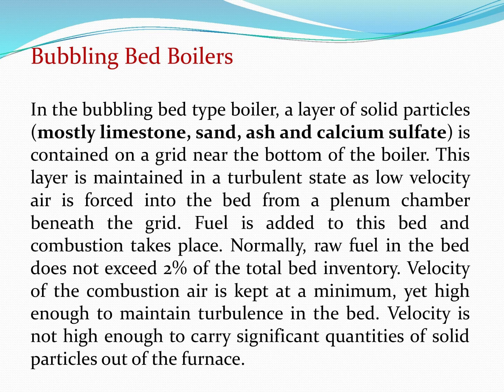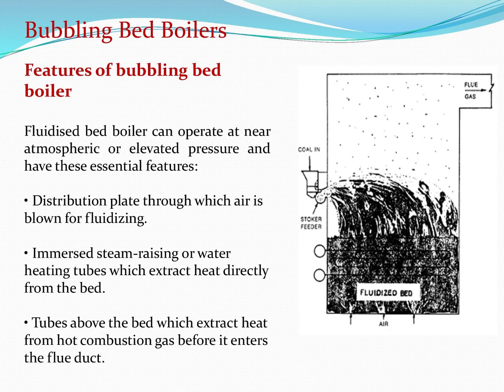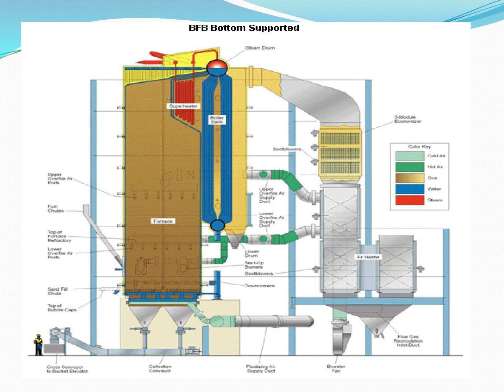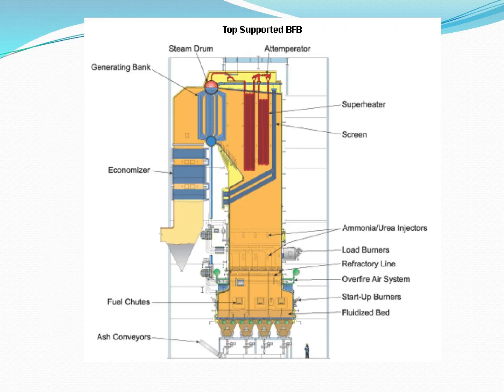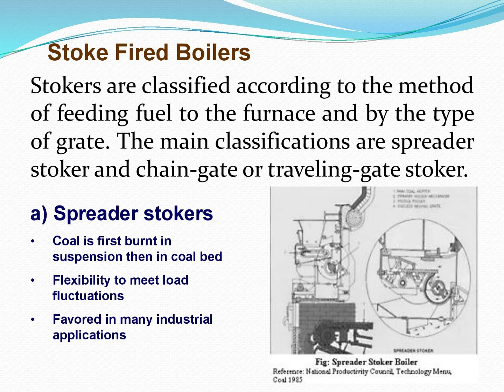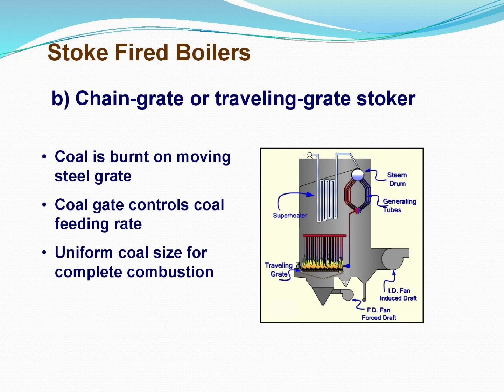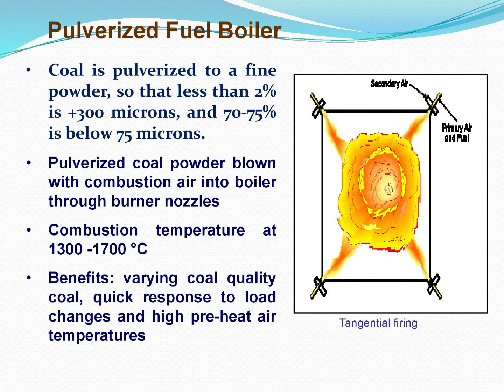Steam Generator (Boiler)Part 1D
Steam Generator (Boiler)
Part 1 D

power plant
360 training
safety training video
sap ehs training
ehs ehs training
trainings
osha training
online training
industrial training
construction training
safety glasses training
construction safety training
safety glasses training video
short safety glasses training
boiler operator training
boiler operator
steam boiler operator training
boiler operator training course
boiler training
boiler maintenance training
boiler operation
boiler operator training online
advanced boiler operator training course
boiler
steam boiler operation
training
boiler operations training
boiler maintenance
boilers and their operation
boiler operator work
boiler operator jobs
steam boiler training
boiler operator duties